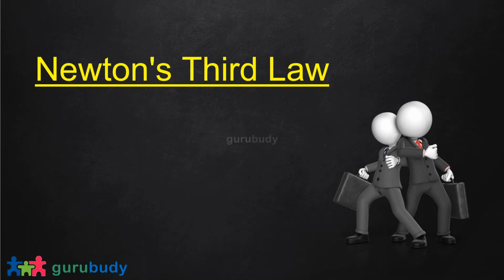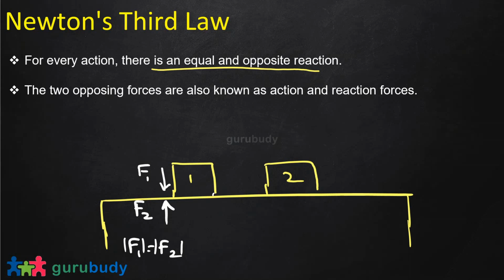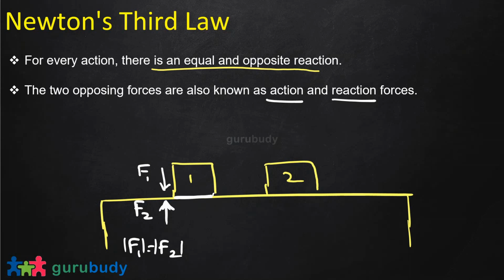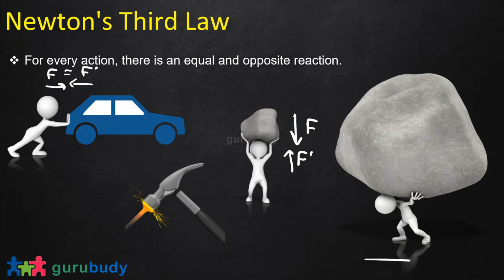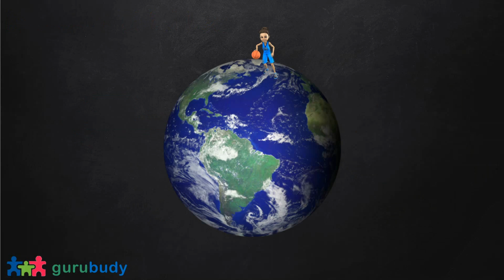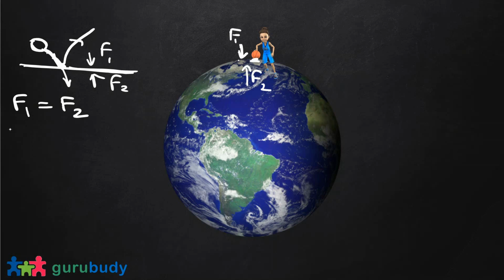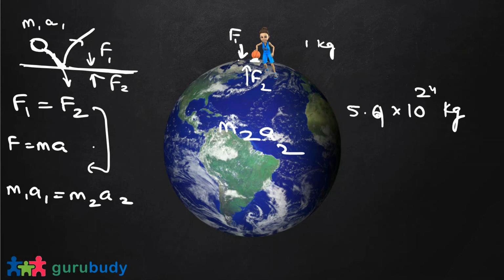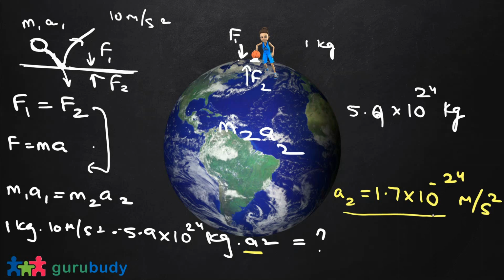Laws of Motion, Newton's Third law, Part-7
See full list of lectures at